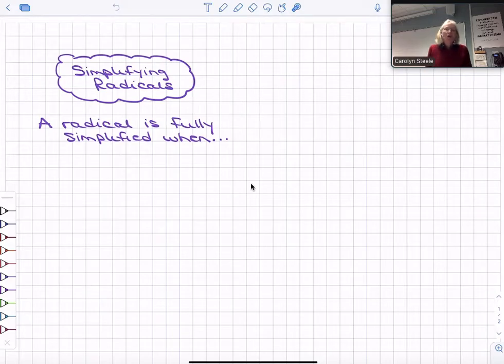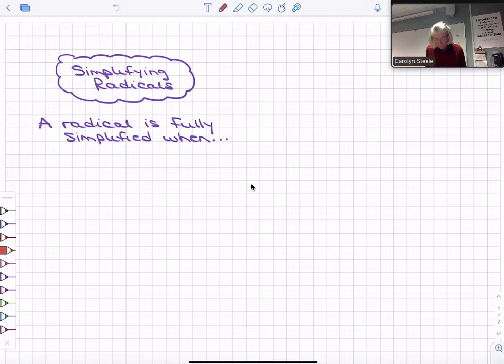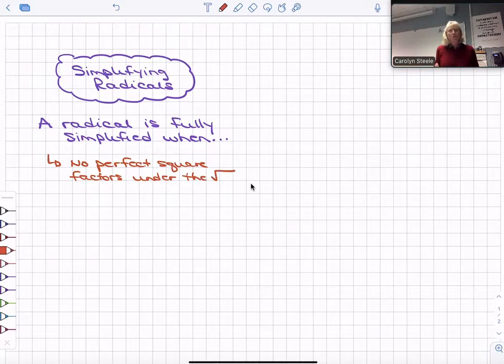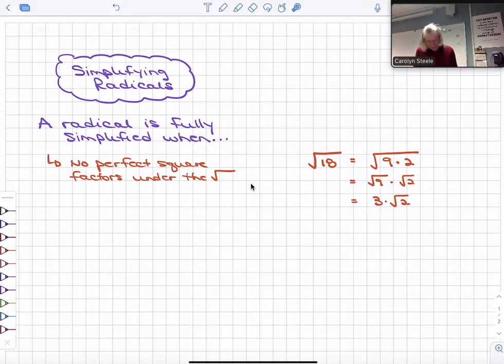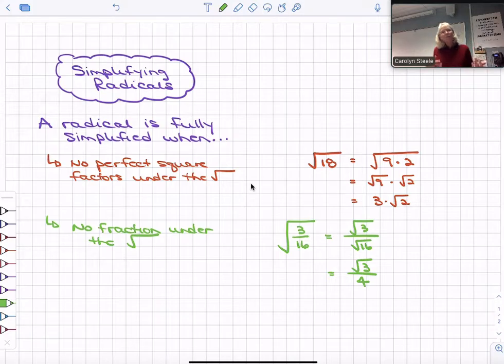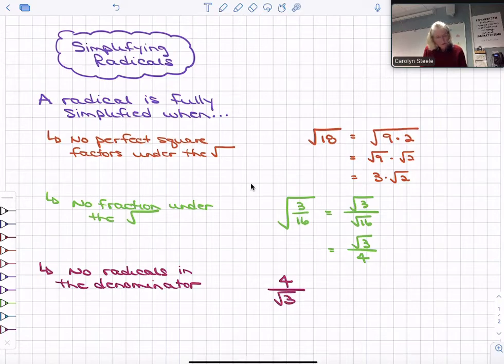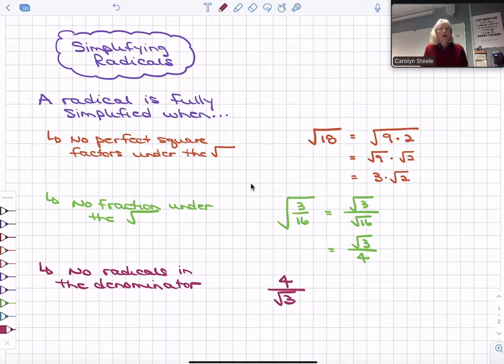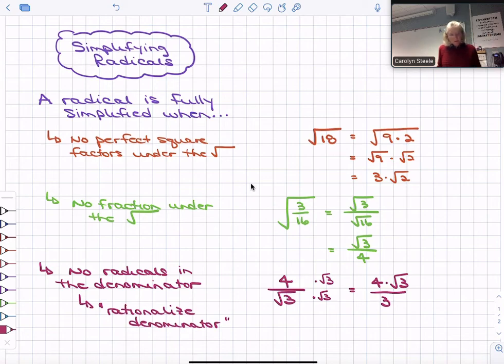Simplifying Radicals The Basics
In this video we'll discuss how you know when a radical is fully simplified.